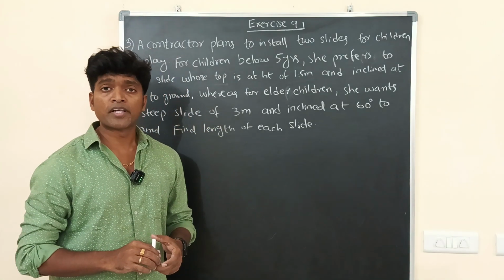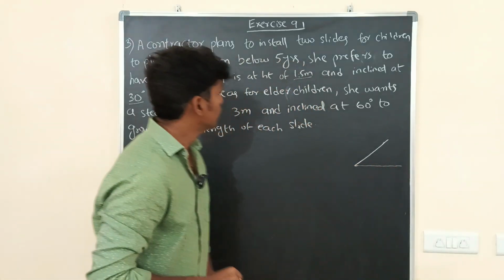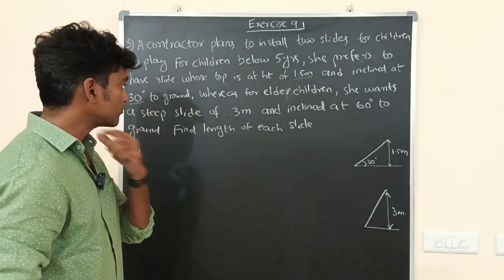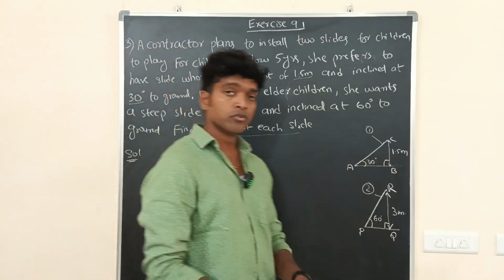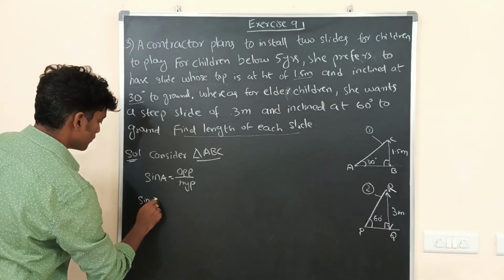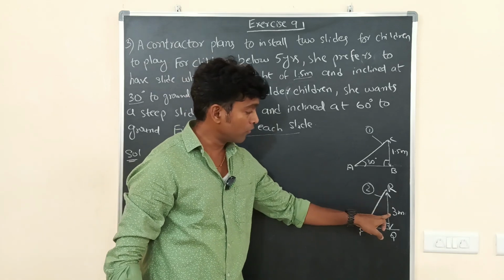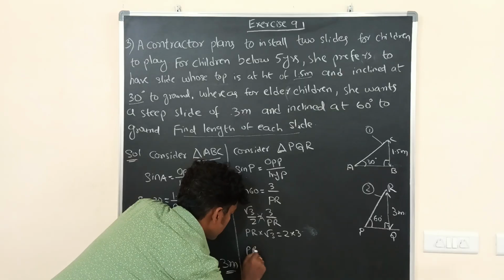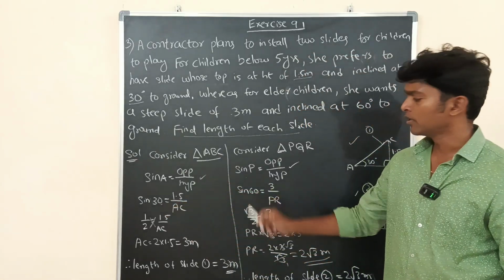Exercise 9.1 problem number 3